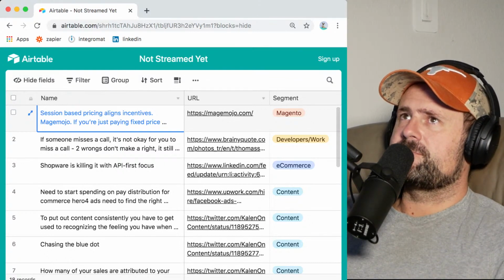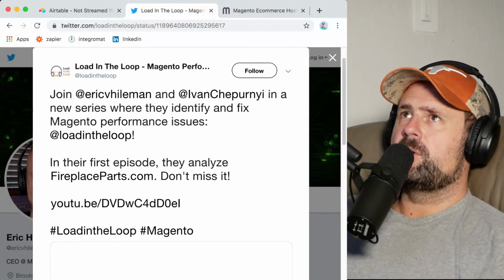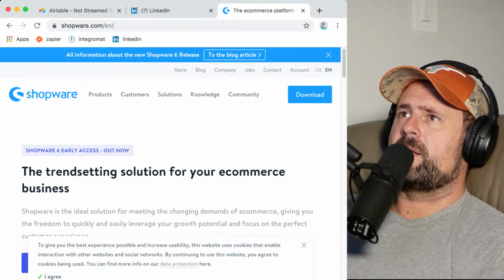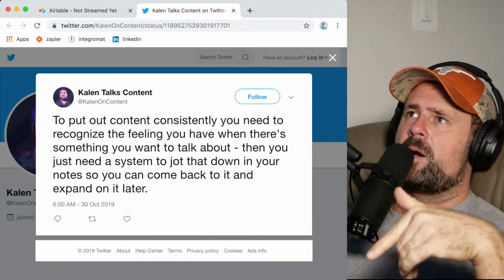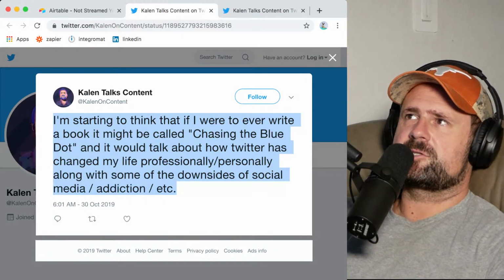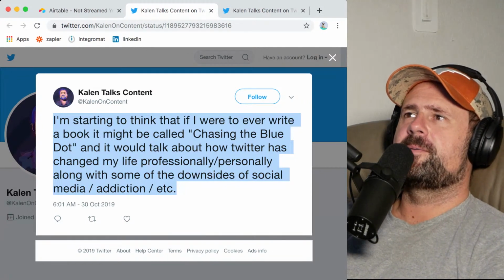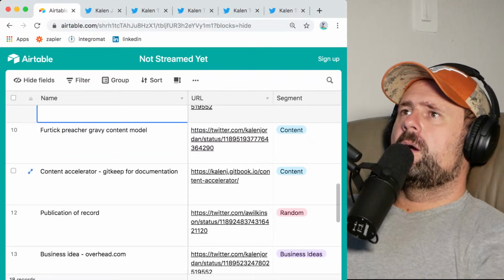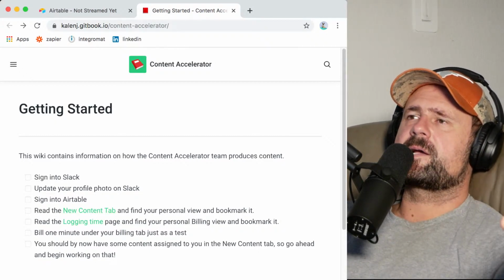Stream #36 - Session-based Magento hosting, Shopware API focus, and more!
1. Session based pricing aligns incentives. Magemojo. If you’re just paying fixed price hosting company has no incentive to improve. Magento

2. If someone misses a call, it's not okay for you to miss a call - 2 wrongs don't make a right, it still makes you look unprofessional. Developers/Work

3. Shopware is killing it with API-first focus eCommerce

4. Need to start spending on pay distribution for commerce hero4 ads need to find the right person to run campaigns and also need to identify the right creative. Content

5. To put out content consistently you have to get used to recognizing the feeling you have when there's something you want to talk about and then you just need a system for either taking that down as a note or recording it right away on the fly Content

6. Chasing the blue dot Content

7. How many of your sales are attributed to your podcast? Content

The Jets might be the only sports team I actually carry care about because of Gary vee. Content

Furtick preacher gravy content model Content

Business idea: overhead product to track overhead. Business Ideas

Content accelerator - gitkeep for documentation Content